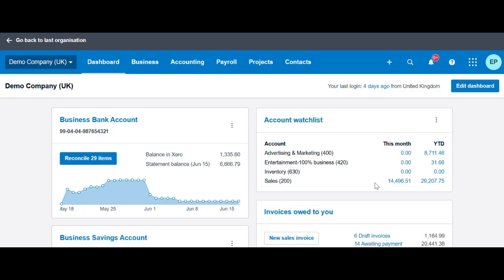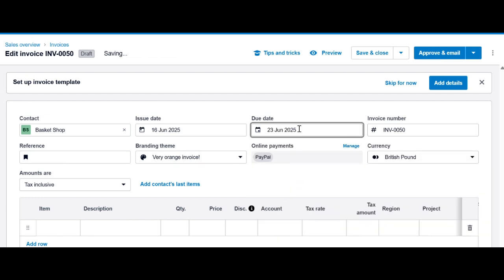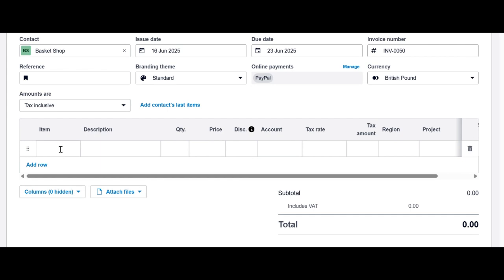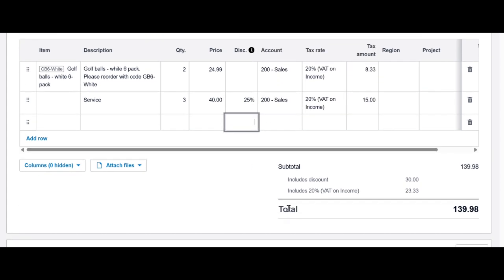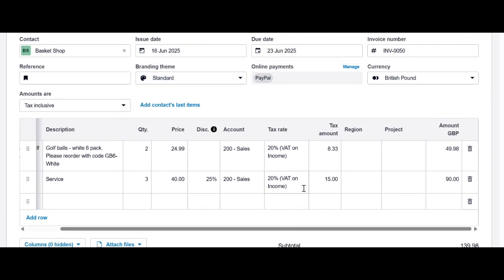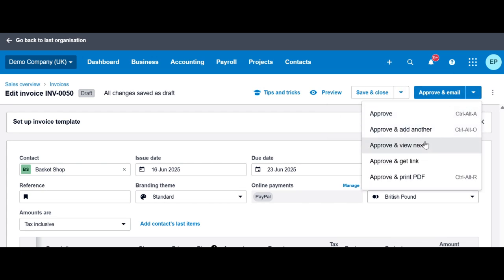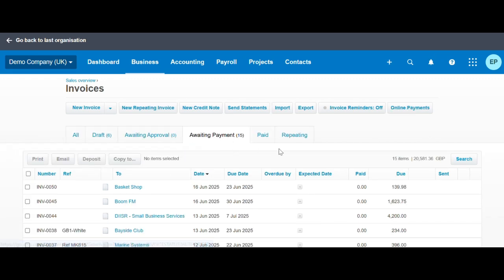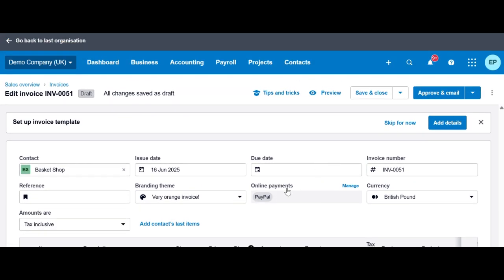How to Create a Sales Invoice in Xero – Step by Step Tutorial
Want to create professional, accurate sales invoices in Xero but not sure where to start? This video is for you.

In this step-by-step walkthrough, Emma Petts from Your Finance Team shows you exactly how to set up and send a sales invoice in Xero. From selecting the right customer to adding line items, discounts, VAT codes, and more, this tutorial covers everything you need to know to invoice with confidence.

Whether you’re new to Xero or just want to make sure you’re using it correctly, this guide will save you time and help you get paid faster.

🎯 What You'll Learn:
-How to create a sales invoice in Xero from scratch
-What invoice settings matter and how to customise them
-How to add products, services, discounts, and VAT
-The difference between VAT inclusive vs VAT exclusive pricing
-How to preview, save, submit and email your invoice
-How to approve invoices or set them up for internal review
-Alternative ways to create invoices

⏱️ Chapters:
00:00 – Introduction
00:15 – Navigating to invoices in Xero
00:40 – Setting customer, dates, and references
01:35 – Choosing templates and payment options
02:15 – Adding invoice items, discounts, and VAT
04:34 – Previewing and editing invoice layout
05:00 – Saving, submitting, and approving invoices
06:00 – Emailing your invoice to a customer
06:27 – Tracking approved and awaiting payment invoices
07:23 – Creating invoices via customer contacts

Your Finance Team is a trusted accounting firm offering outsourced finance services to ambitious, growing businesses. We help you take control of your numbers with simple, straightforward support and expert guidance.